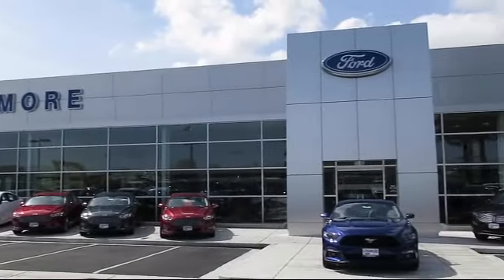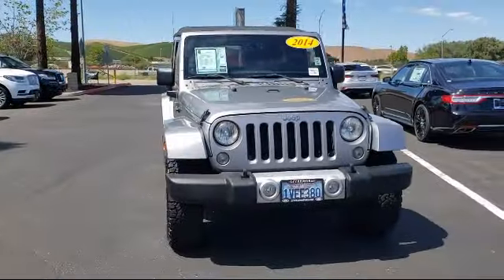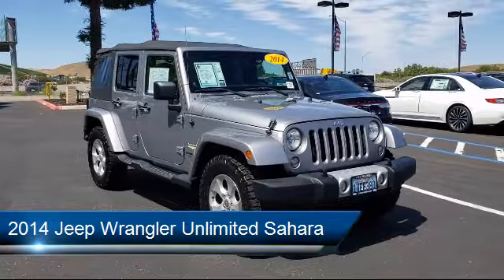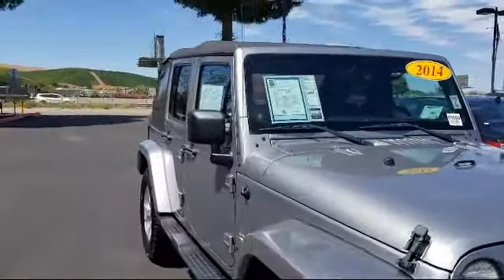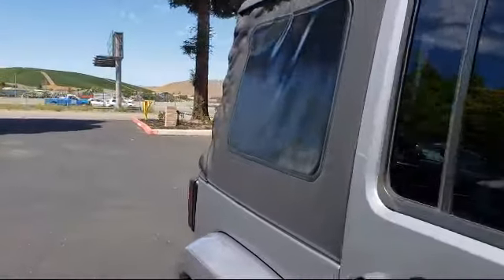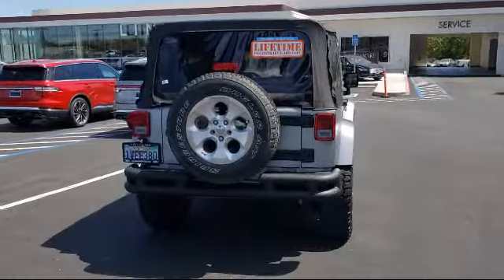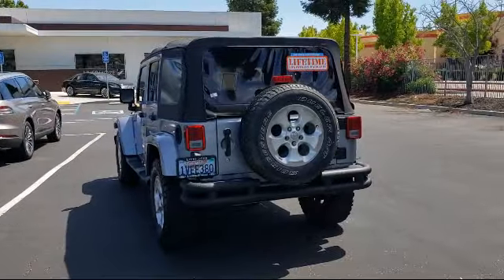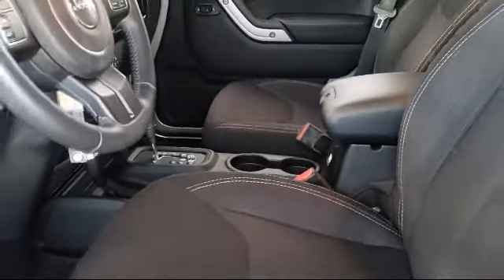2014 Jeep Wrangler Unlimited Sahara Sport Utility Livermore Brentwood San Leandro Concord Tracy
2014 Jeep Wrangler Unlimited Sahara Sport Utility Stock Number: P8569 Vin:1C4BJWEG3EL183091.
Livermore Ford
2266 Kittyhawk Road